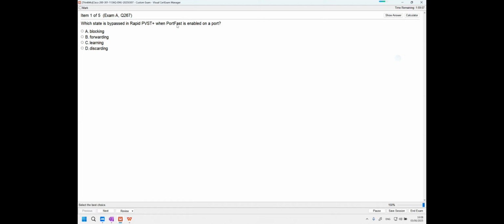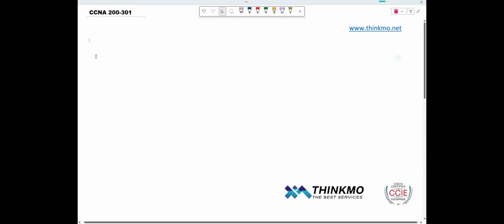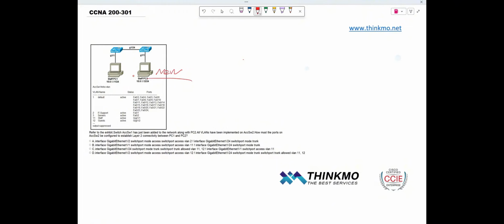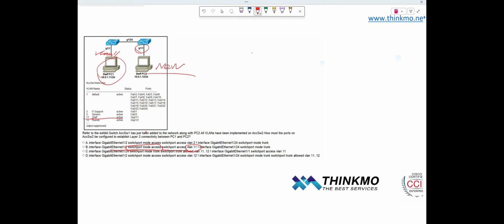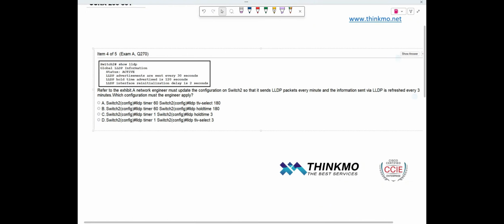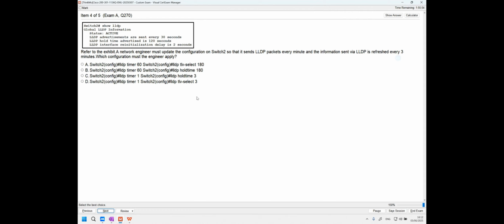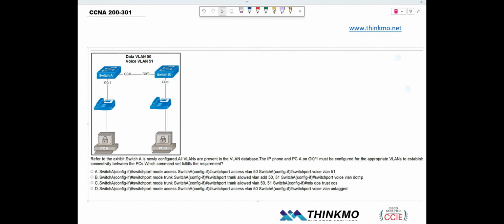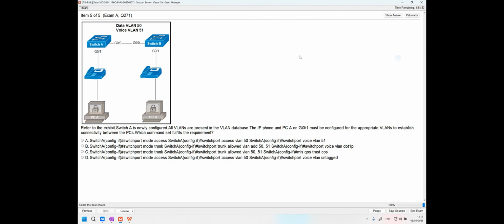Episode 31 | Free Dumps of CCNA | Explanation of CCNA Exam Questions | CCNA 200-301 Complete